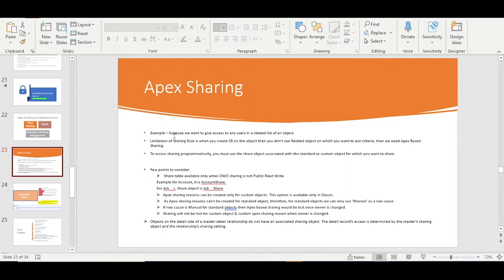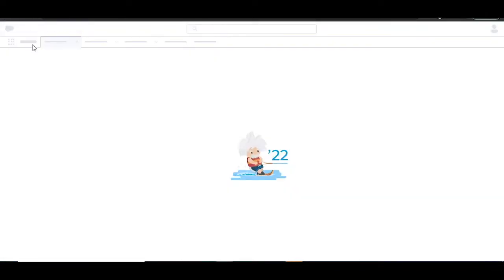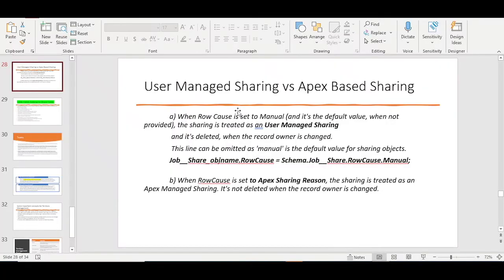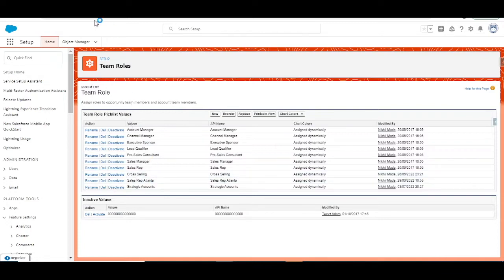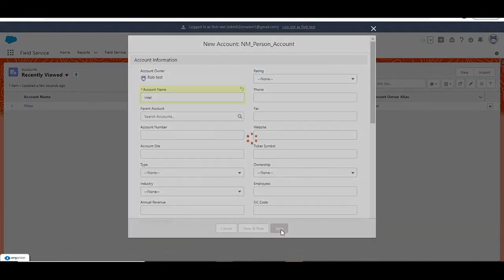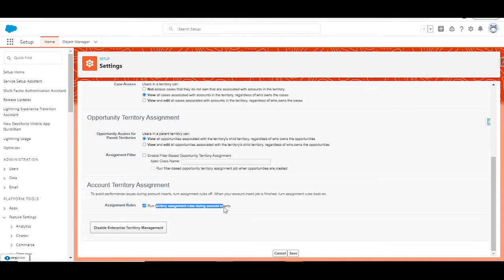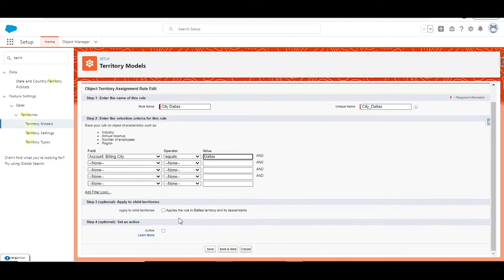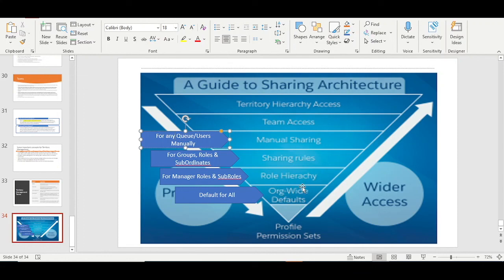Learn Teams, Apex Sharing And Territory Management in Salesforce Part 3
Learn Teams, Apex Sharing And Territory Management in Salesforce Part 3 - Sharing And Design Security
Apex Sharing 0:00
Teams 13:43
Enterprise Territory Management 24:20